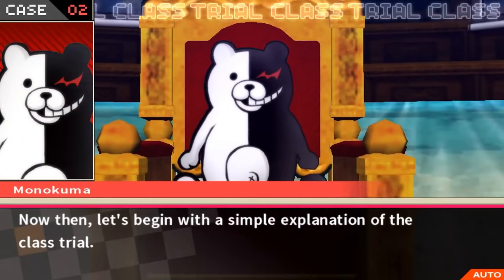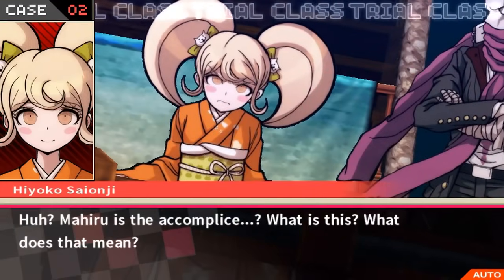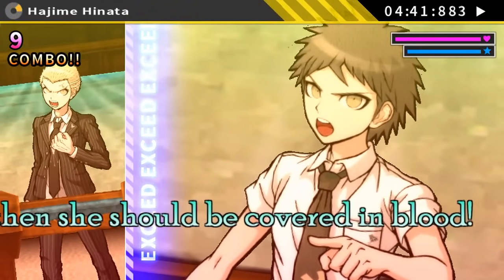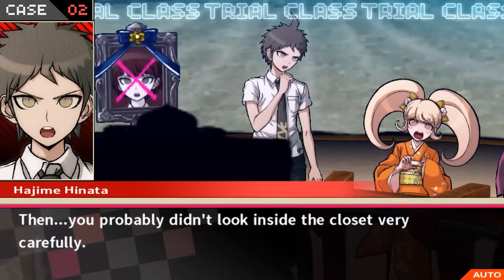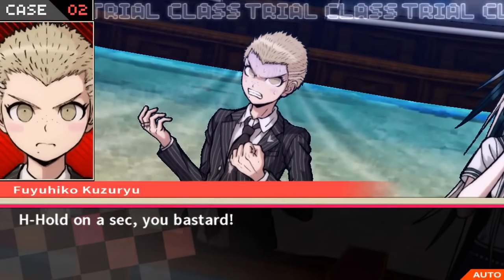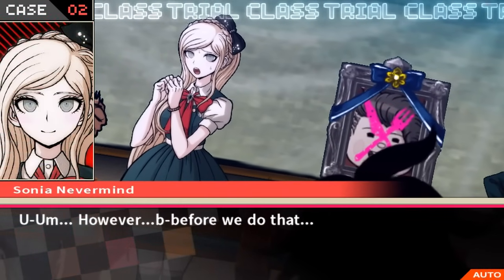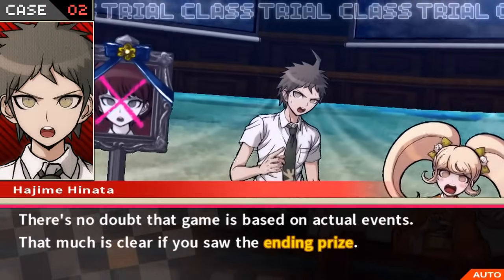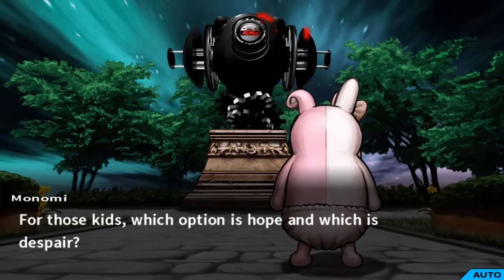Danganronpa 2: Goodbye Despair - Chapter 2 Class Trial Playthrough (English Dub)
A playthrough of the Class Trial in Chapter 2 of Danganronpa 2: Goodbye Despair for the Playstation Vita. Logic and Action difficulty are set to Mean. Game is being played under the English dub.

Trial Begins 3:00
Trial Intermission 1:02:43
Closing Argument 1:46:22
The Vote & Trial End? 1:56:29
Trial Results 2:08:30
Punishment Time 2:30:45
Chapter 2 End 2:41:27

Game: Danganronpa 2: Goodbye Despair
Platform: Playstation Vita (Retail & PSN)
Release Date: September 2, 2014
Price: $39.99